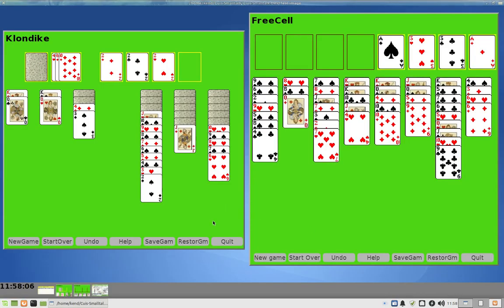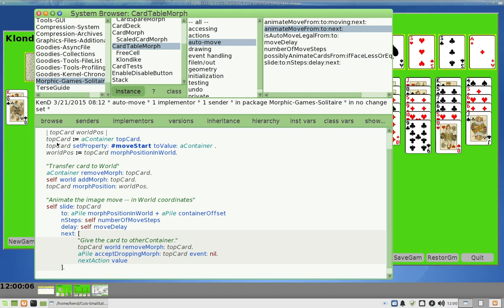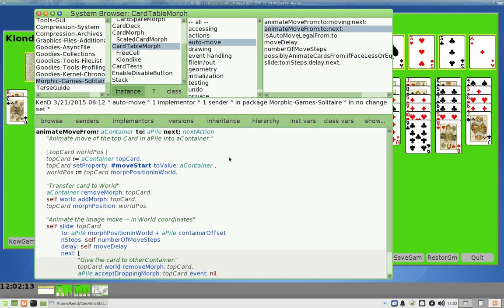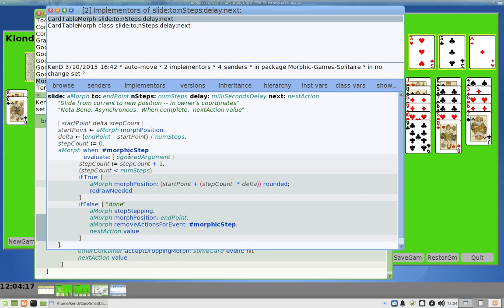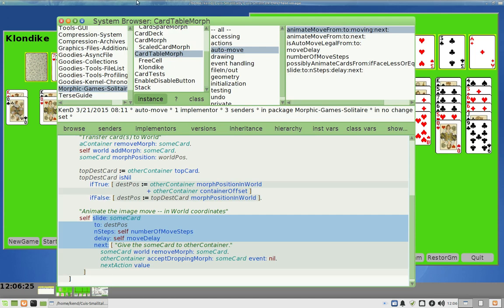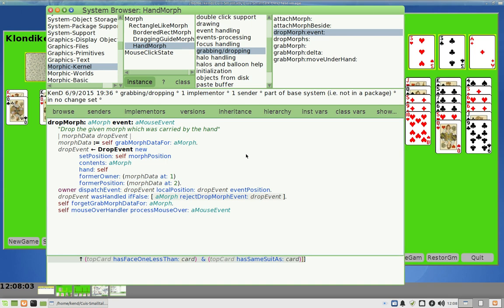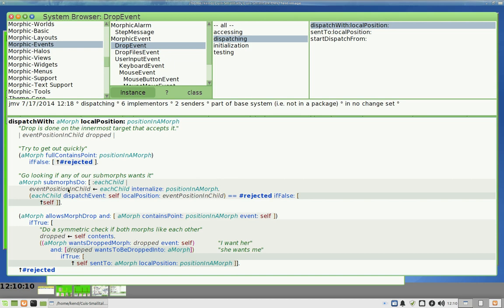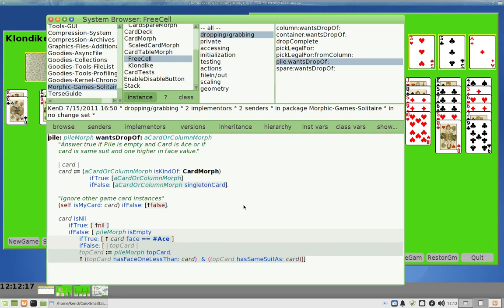Cuis Smalltalk: Solitaire 2 AutoMove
How to animate card move using event timeouts with closures